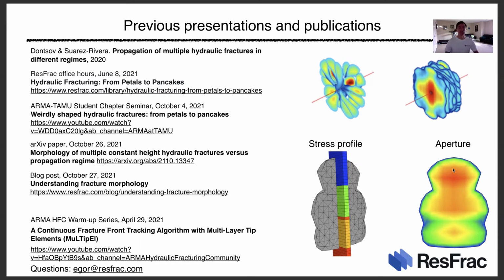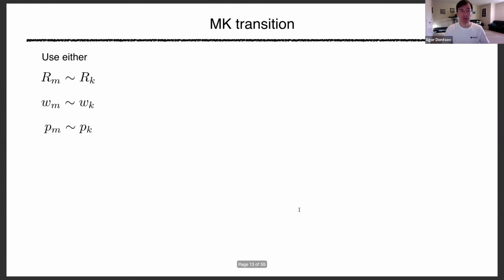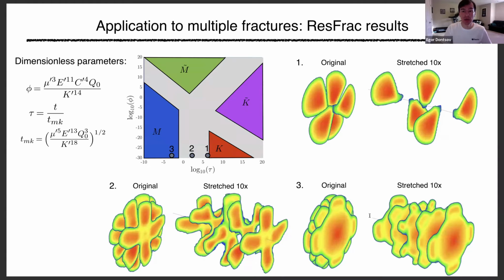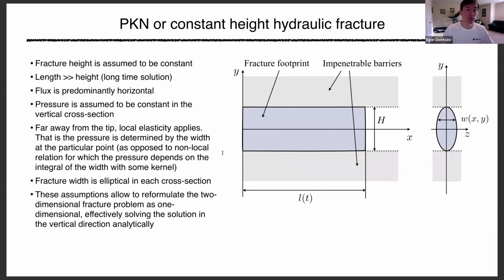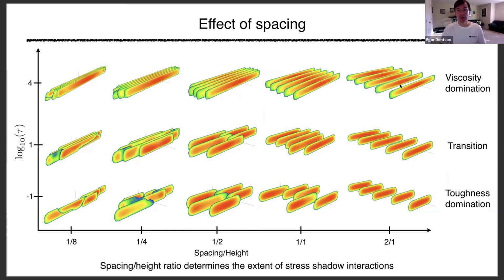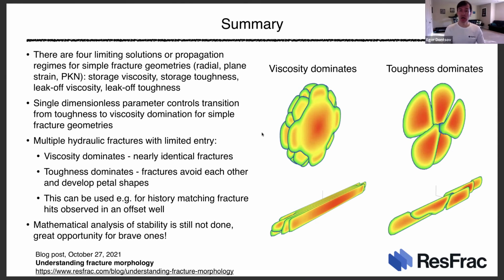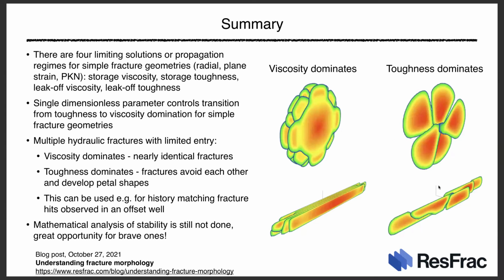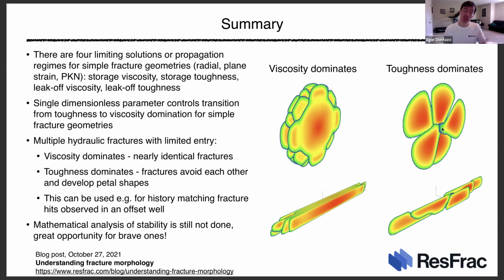ARMA HFC Warm-up Series, Egor Dontsov, January 13, 2022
Morphology of Simultaneously Propagating Hydraulic Fractures

Abstract
Current hydraulic fracture designs rely heavily on inducing multiple cracks within each stage. Field scale hydraulic fracture simulations for such scenarios demonstrate that there are situations, in which fractures develop complex shapes, whereby each individual fracture has its own unique geometry that is very different from its neighbors. At the same time, for some other parameters, fracture morphology tends to be more regular and less complex, so that all the generated fractures are similar to each other. Several groups of researchers have observed such a behavior. The common finding is that high fluid viscosity and/or low fracture toughness lead to simpler morphology, while low viscosity and/or high toughness cause fractures to develop complex shapes. In this talk, the problem of fracture morphology is addressed from a somewhat simplified viewpoint, yet the one allowing to better understand the key parameters that affect the behavior. In particular, two problems are considered: propagation of multiple “radial” fractures, and propagation of multiple “constant height” fractures. The former case corresponds to the situation of inducing several hydraulic fractures in a homogeneous formation, while the latter reflects the case of having strong barriers above and below the well. Note that the shape of each individual fracture is not necessarily radial or constant height. The advantage of considering such simple cases lies in the fact that such problems feature a relatively small set of parameters and dimensional analysis can be used to reduce the number of parameters even further. Each of the considered geometries has a dimensionless parameter that controls the relative influence of fracture toughness and fluid viscosity. A series of numerical examples is presented to demonstrate that the fractures develop complex morphology when toughness dominates. At the same time, when viscosity dominates, fractures have regular shapes. The primary advantage of using the dimensionless parameter lies in the fact that it is universal and applies for all rock formations, as well as can be used to analyze small scale laboratory experiments. It also shows that it is not only toughness or viscosity that influence the morphology, but other parameters play a role as well. To further expand the investigation, additional numerical examples are presented that focus on the effects of fracture spacing as well as on the orientation of principal stress relative to the direction of the well.